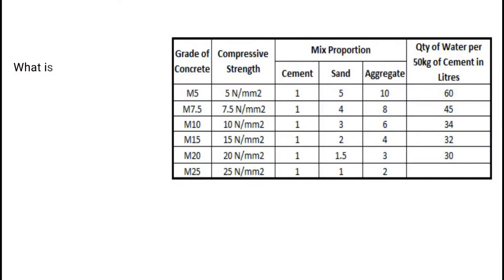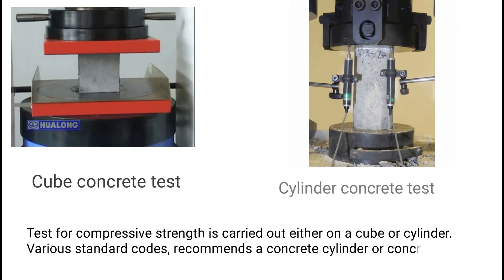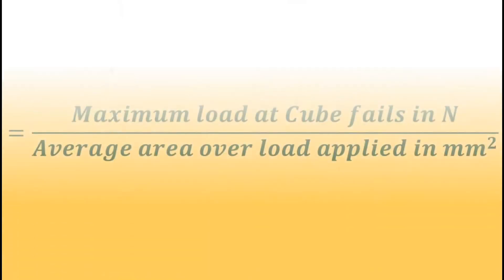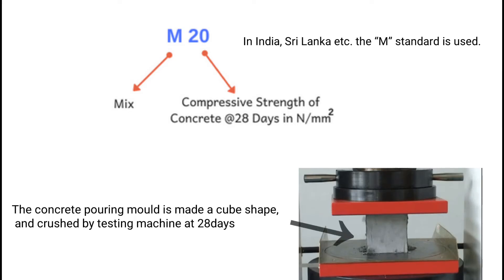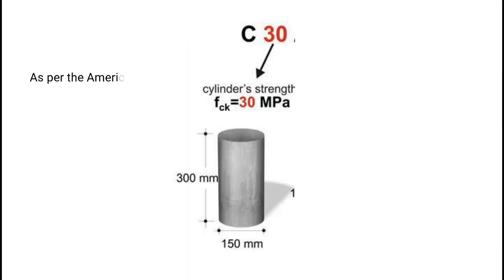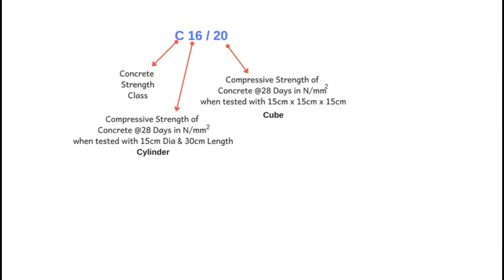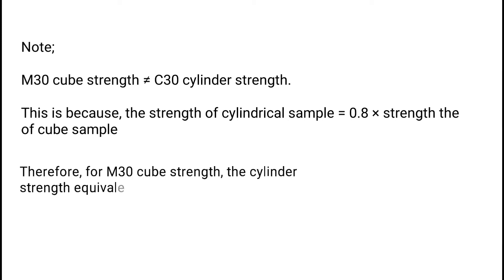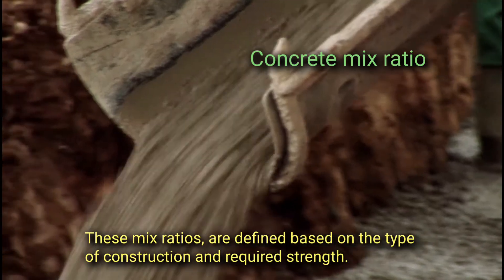Understanding The Different Grades Of Concrete And Their Mix ratio In Engineering.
Grade of concrete is defined as the concrete mix proportion and the minimum compressive strength of concrete at the end of the 28-day curing period.

The compressive strength of the concrete is the maximum amount of strength, a concrete develops after 28 days to resist the crushing force or axial force on it before reaching its failure point.

A test for compressive strength is carried out either on a cube or a cylinder. Various standard codes recommend a concrete cylinder or concrete cube as the standard specimen for the test.

The M standard signifies the cube sample size of concrete, while the C standard signifies the cylindrical sample size of concrete. The C standard can also be used as a cube and cylindrical sample size.

The mix ratio of concrete is the proportion by volume of cement, sand, and coarse aggregate, that is needed to produce a concrete grade in the presence of adequate water.